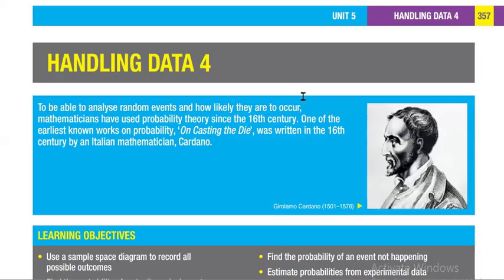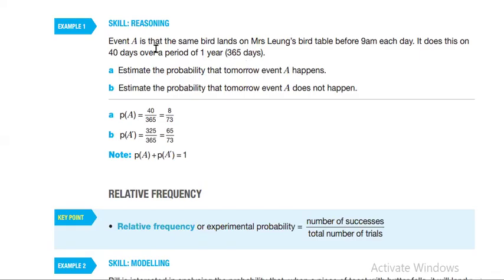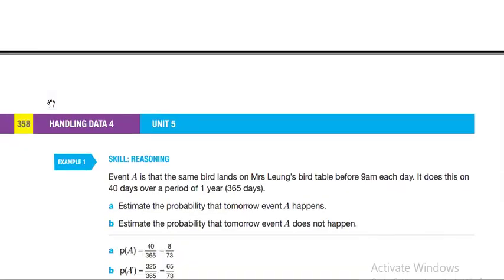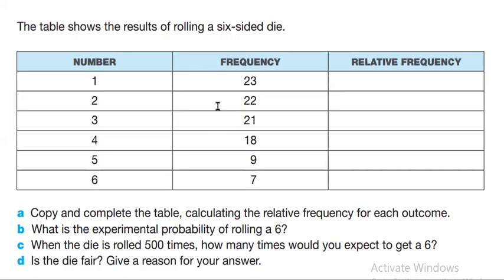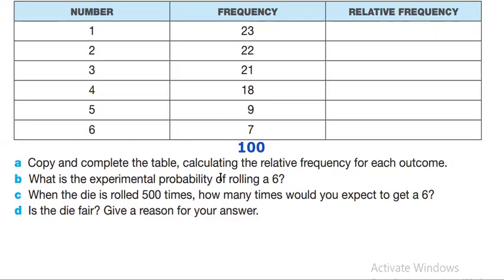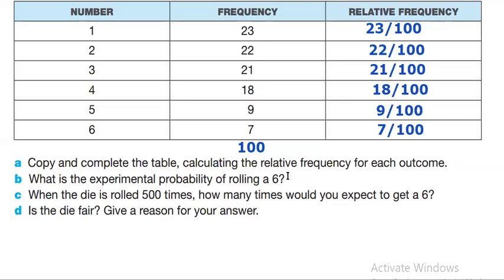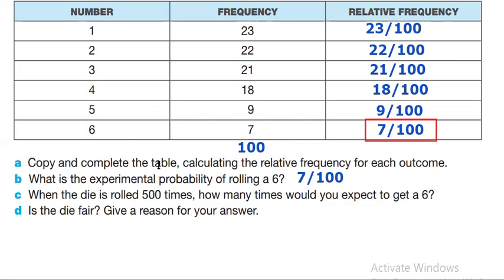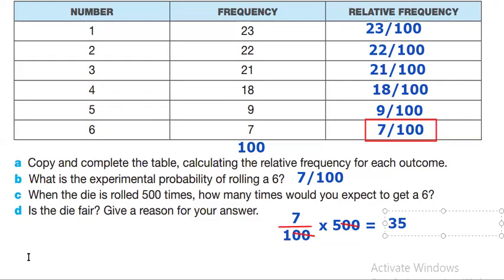Y10 Unit 5 Handling Data 4 Experimental Probability